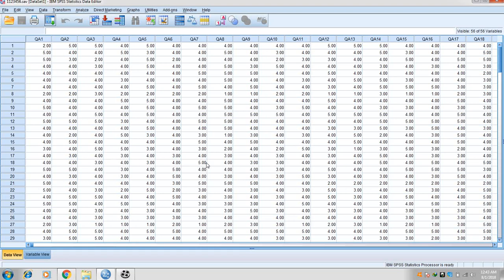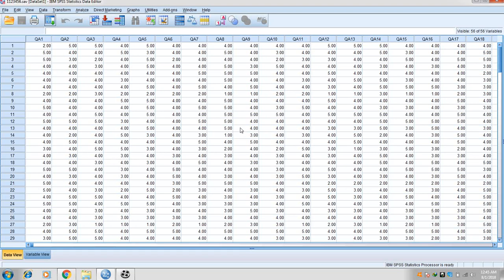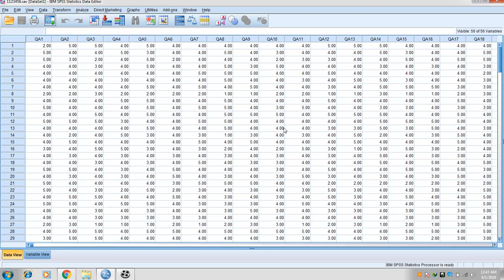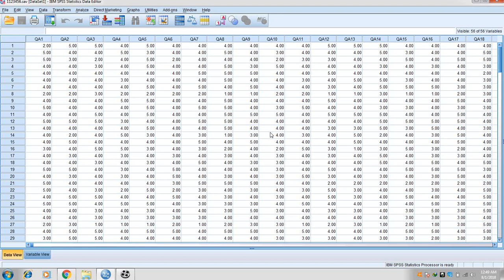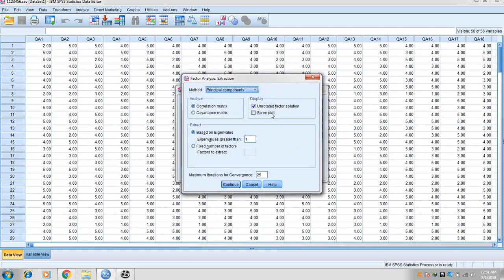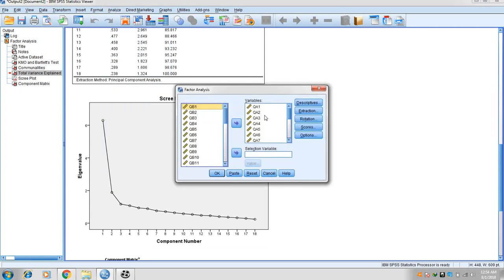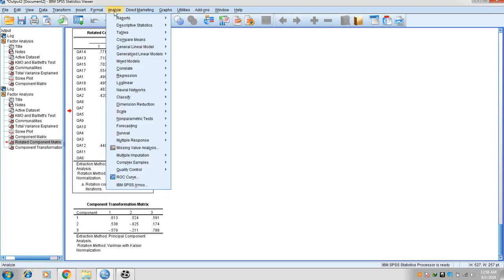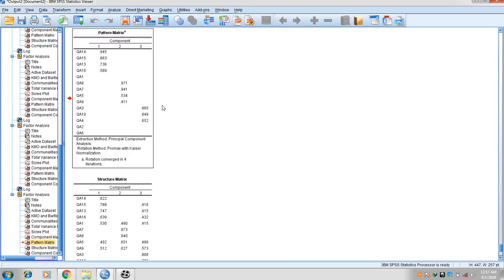Data Validity Exploratory Factor Analysis